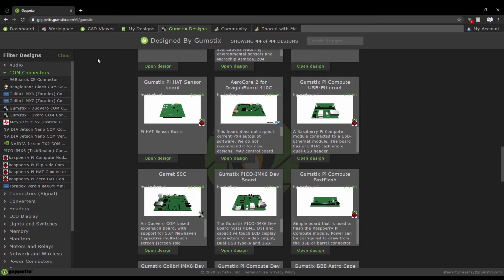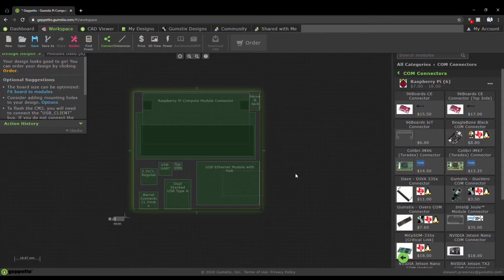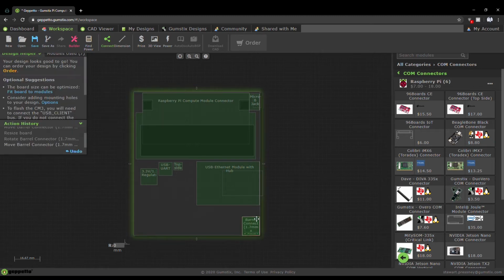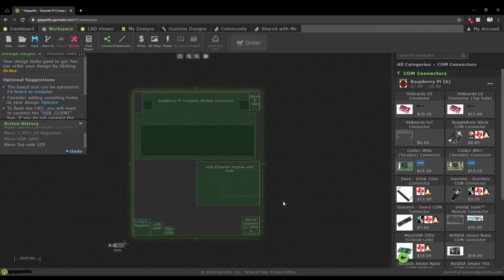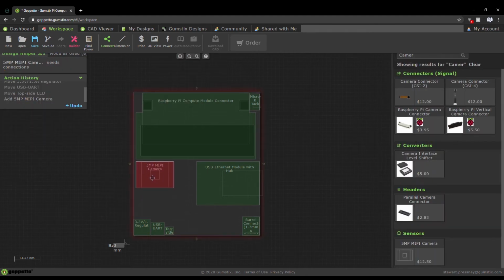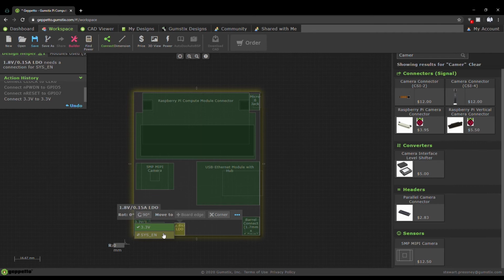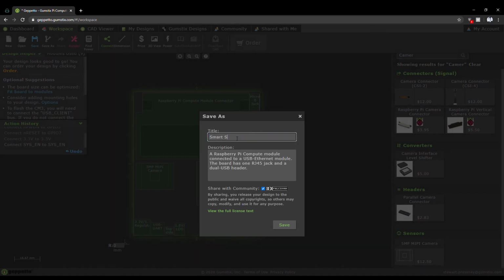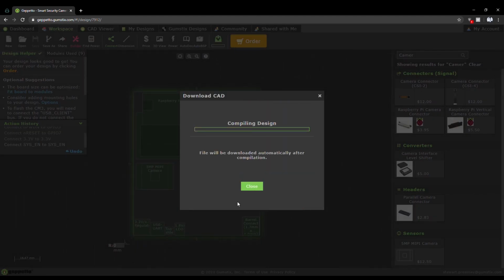How to Clone and Customize a Geppetto Design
Watch this tutorial to learn how to clone and customize a printed circuit board design, right in your browser. With Geppetto, it’s easy to bring your electronic idea to life.